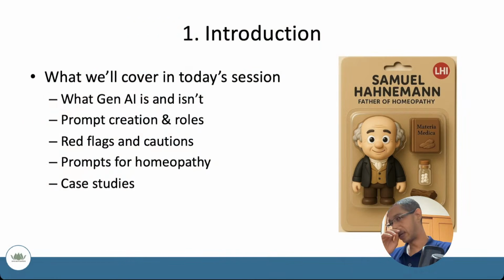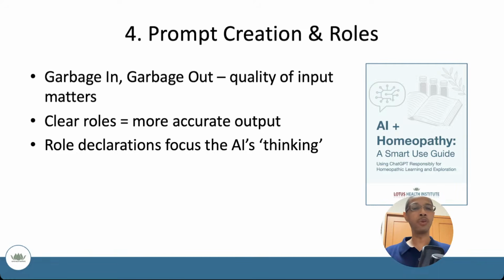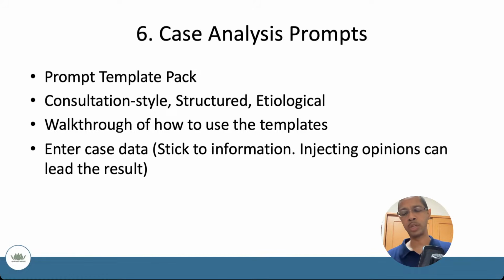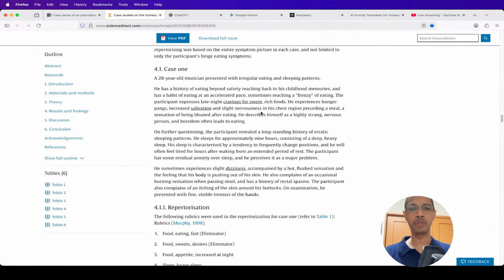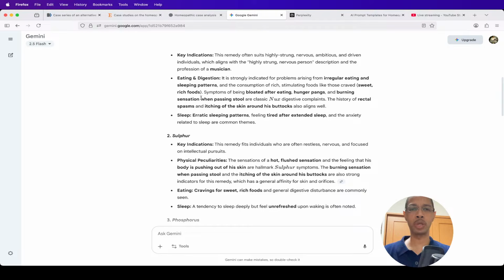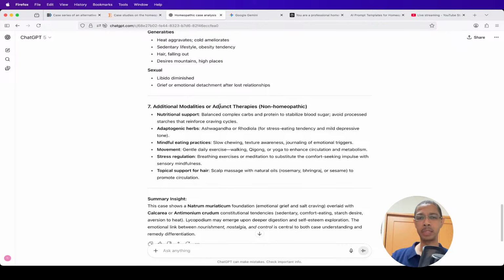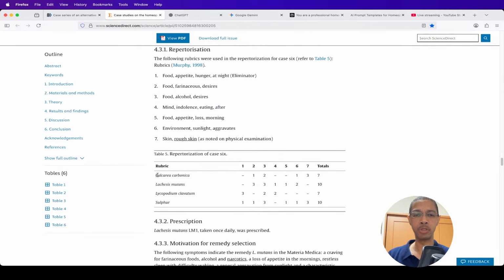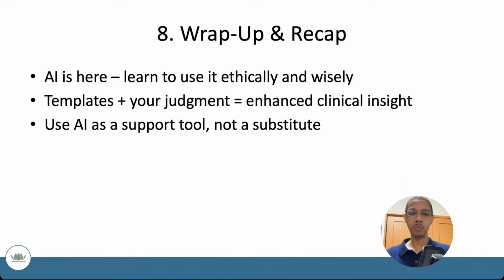AI and Homeopathy Workshop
Pick up a copy of the AI Prompt Templates for Homeopathic Case Analysis:

Learn the benefits and limitations of using AI with Homeopathy

Generative AI tools like ChatGPT, Claude, Gemini, and Perplexity are changing the way we research, write, and even approach healthcare. But when it comes to homeopathic case analysis, how do we separate helpful support from risky misuse?

In this free workshop, you’ll learn:

    What generative AI is (and what it isn’t).
    Best practices for creating prompts to get more useful responses.
    Red flags and common pitfalls when applying AI to homeopathy.
    How to safely use AI without compromising clinical integrity.
    Case studies comparing AI outputs across ChatGPT, Gemini, and Perplexity.

In addition, the workshop features live case studies using published cases. Patient symptoms will be entered into the AI and tested across ChatGPT, Gemini, and Perplexity. Attendees will be able to compare how different AI models respond — and how their suggestions match (or miss) the actual prescription from the published case. This side-by-side demonstration makes clear where AI can be a supportive tool and where careful human judgment remains essential.

This workshop will be a practical extension of the LHI ebook AI + Homeopathy: A Smart Use Guide:

AI is already being used in healthcare and homeopathy, often without proper guidance. This session will help you avoid misinformation, understand AI’s limitations, and responsibly integrate it into your practice or studies.

Takeaway:
AI + your judgment = enhanced clinical insight. Learn how to make AI a helpful tool, not a potentially dangerous substitute.